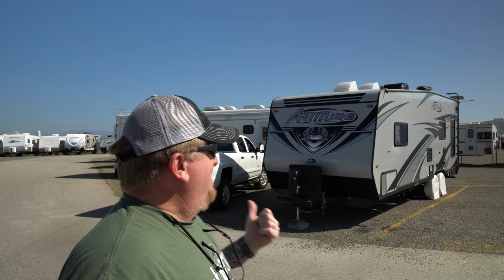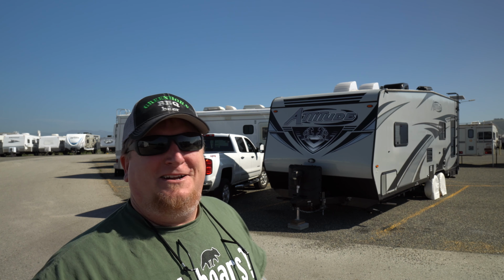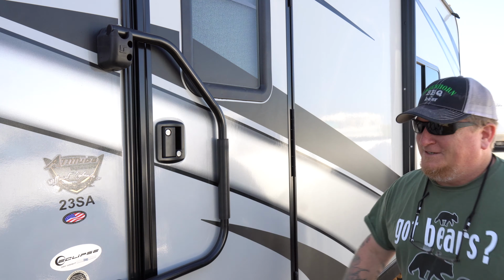Rescued from NAVY Base: Camp Chef Explorer double burner stove griddle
With this whole quarantine and not being able to travel very far because of it we're not able to use our 23' FT Toy Hauler travel trailer very much. Its where we keep our Camp Chef Explorer  double burner stove. I tell you, this is one of the best outdoor cooking stoves we've used! Actually, its the only one, but thats besides the point! (I should have stayed home and done a smoker mods video).
Well, we'd rather have it closer to home since we don't store the RV at our house. So I decided to go get it and take you with me. Along the way we see some interesting sights and do some interesting things. I give you a peek at Mugu Rock (FF to 2:17), a Southern California landmark of sorts on the Pacific Coast Highway. Also, I take you on a quick  tour of Missile Park at Point Mugu Naval Air Station. FF to 5:00 to see that. Its pretty cool! If this isn't the best camp stone there is then I don't know anything. This cooker puts out some great BBQ!

Camp Chef double burner
Camp Chef cover

Camera and photo gear we use:
Primary camera
Secondary camera
LED Lights